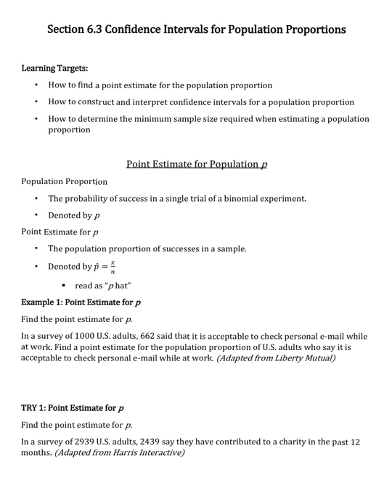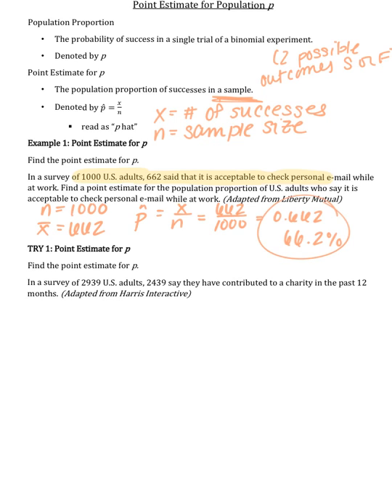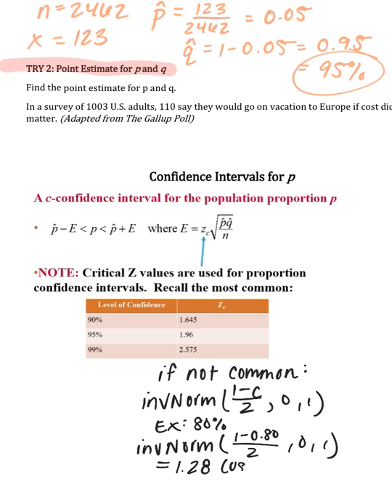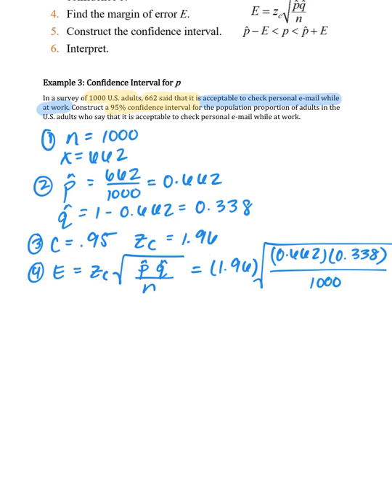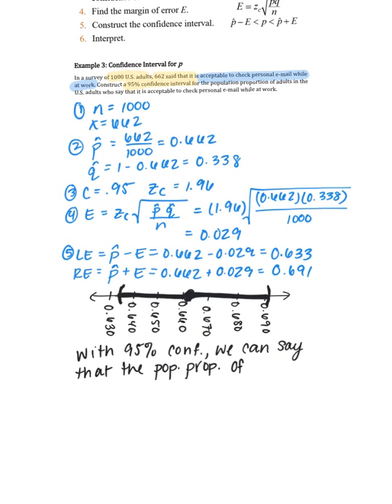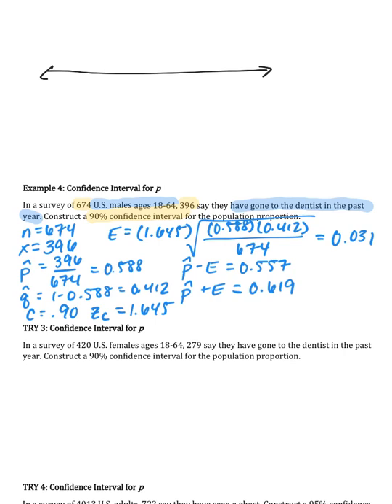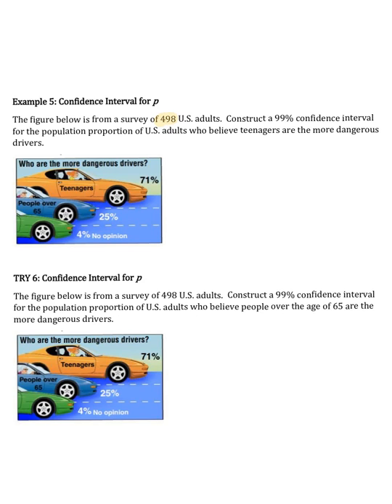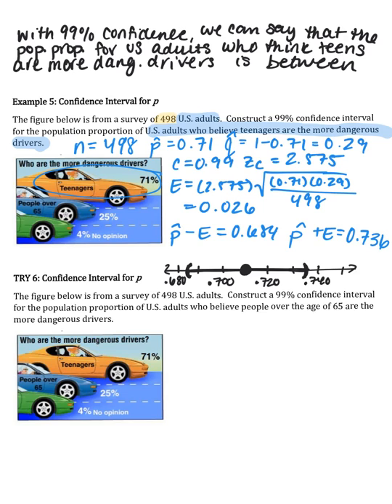6.3 - Population Proportion Confidence Intervals Day 1